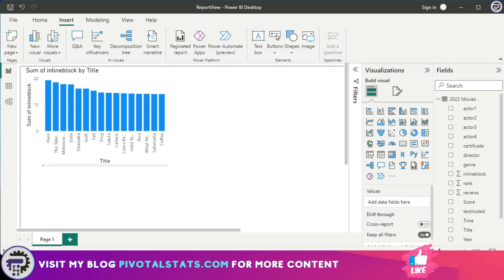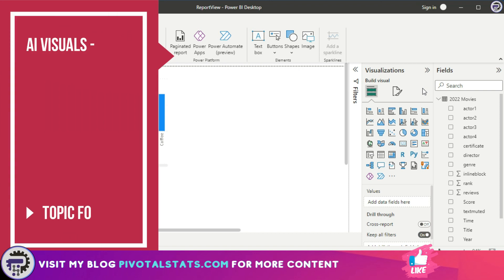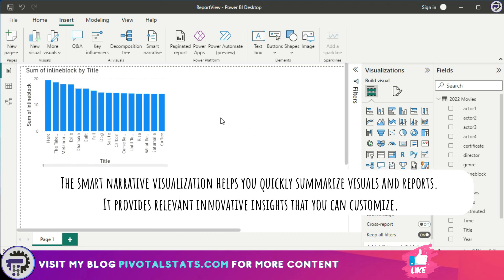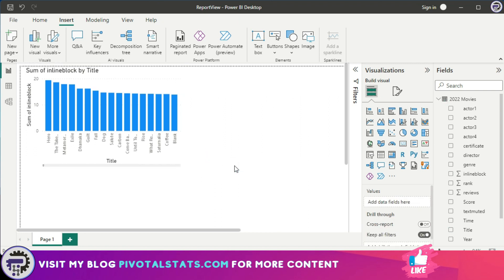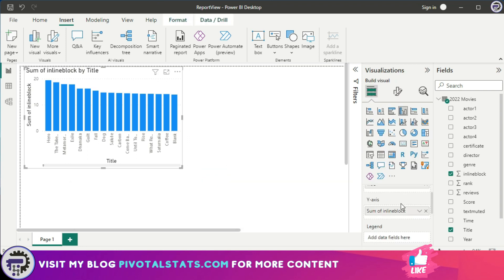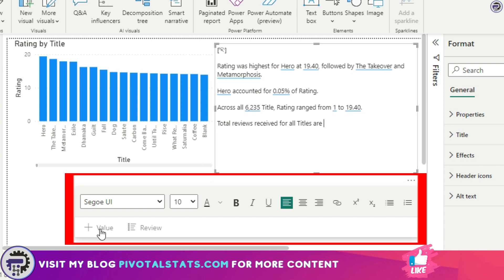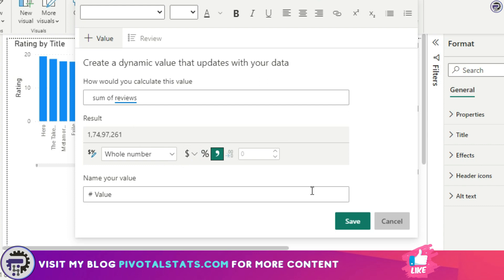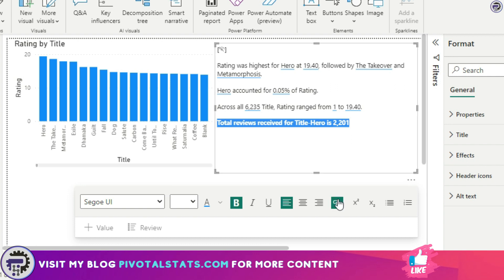AI Visualization - Generate Automatic Insights & Narrative using SMART NARRATIVE visual | POWER BI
AI Visuals of Power BI are a powerful set of tools to quickly increase your productivity & utilize the power of artificial intelligence in your reports. This is the first video of the AI visual series where we will understand how to work with SMART NARRATIVE

1. Intro to SMART NARRATIVE
2. How to implement the visual
3. Creating dynamic Custom Defined Metric within the visual

1. Blue Yeti Microphone -

2. LG Ultrawide Curved Monitor -